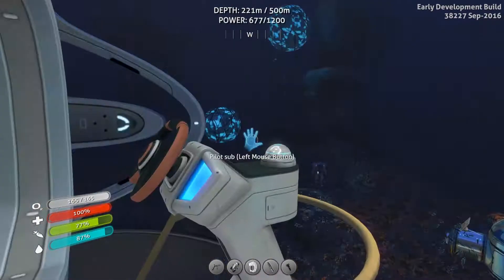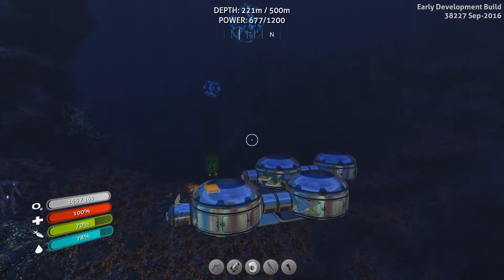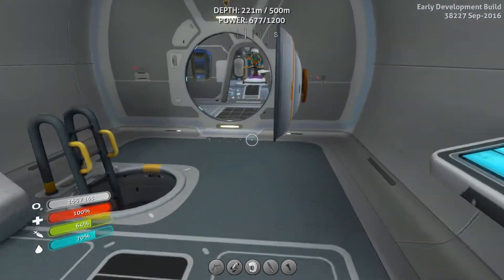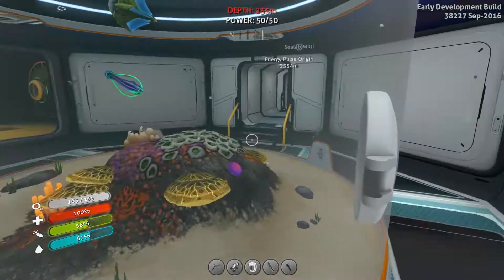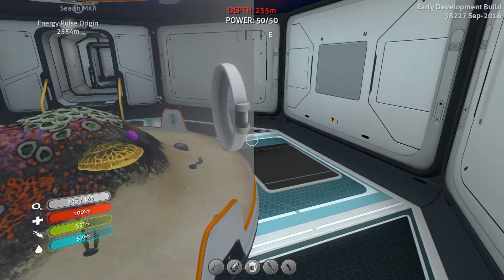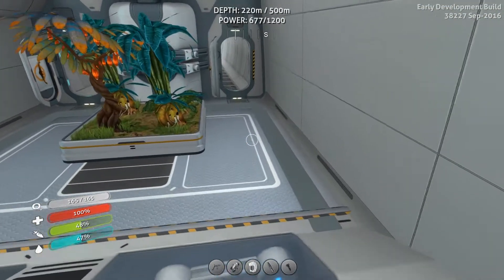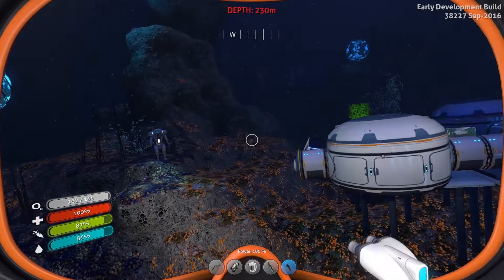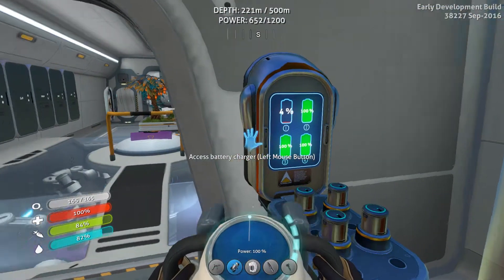Subnautica Ep 46 Building in the Grand Reef -Dangerous Creatures Update-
We're back in the new update! Same map, but now we're building a new base in a new location while periodically looking over our shoulder for one of the dangerous creatures.